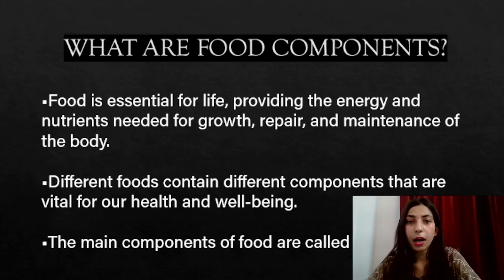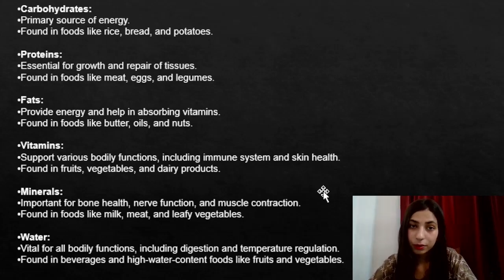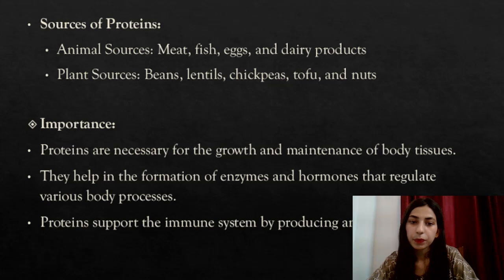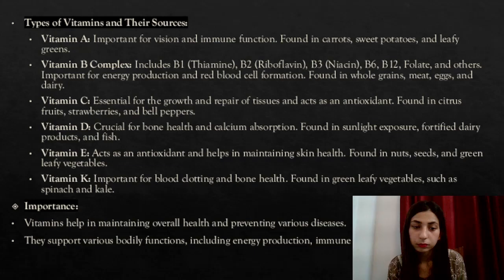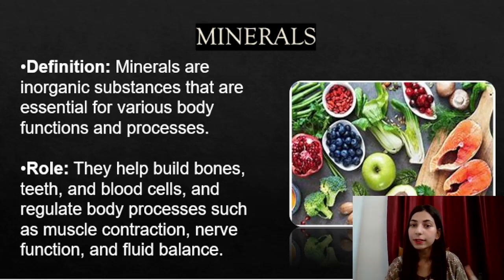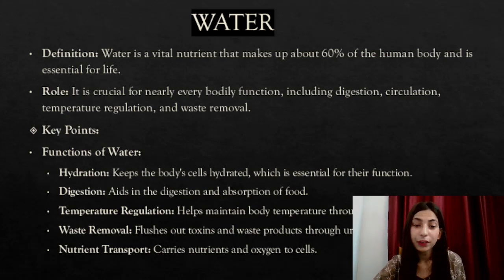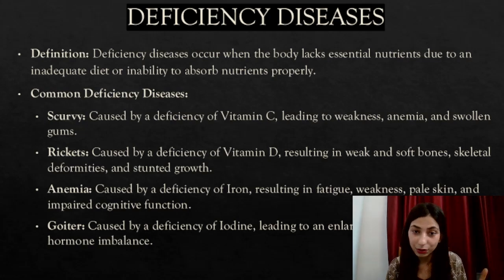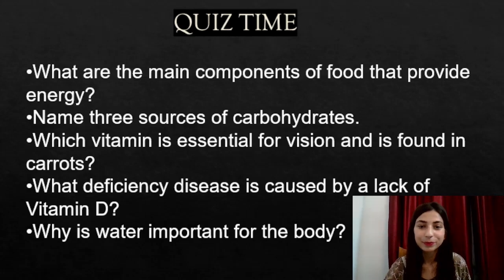Components of food ||Class 6 Science|| Complete chapter 1